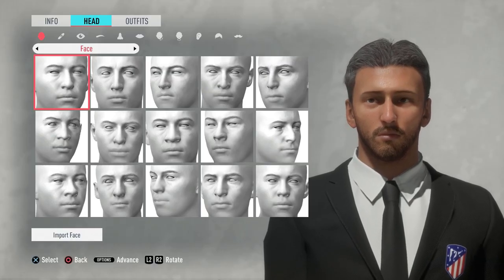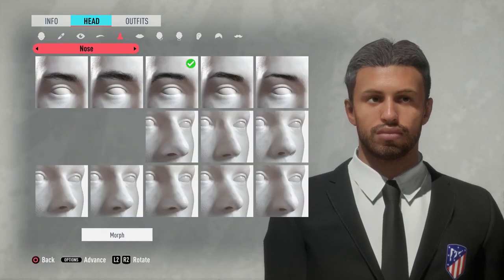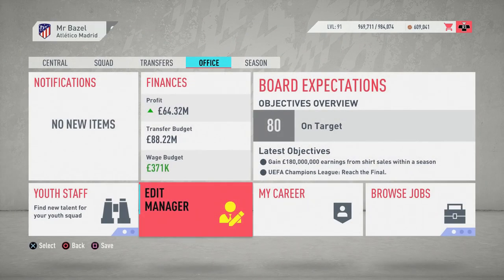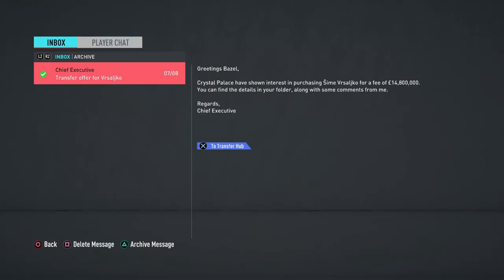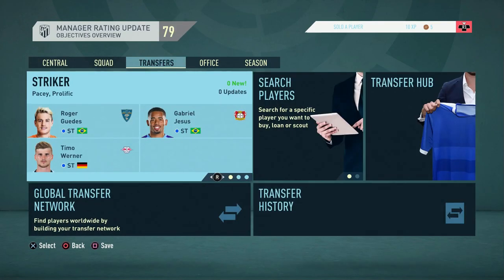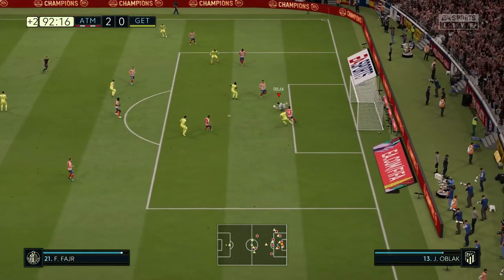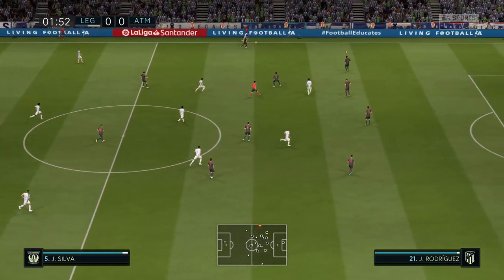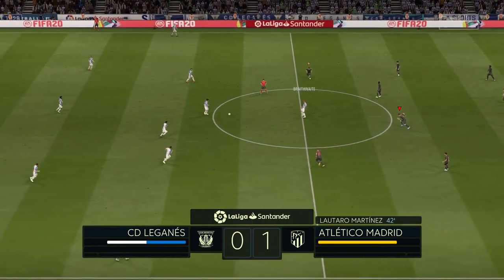FIFA 20 ATLETICO MADRID CAREER MODE - 3 HUGE SIGNINGS + LA LIGA ACTION!! #2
Today's video is episode 2 of my FIRST ever FIFA 20 career mode! In today's episode we sign 3 massive signings!

We also start off our La Liga campaign with games against Getafe and Leganes! Can we pick up 6 points to kick start our season?

Jump in the discord link to chat to me or other subscribers/followers - Discord